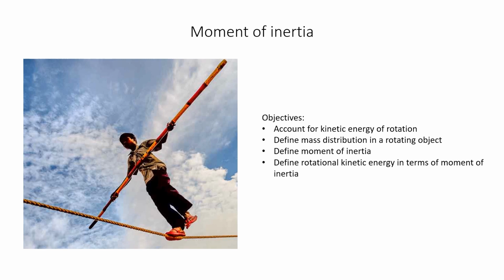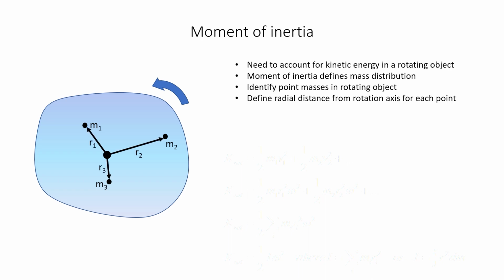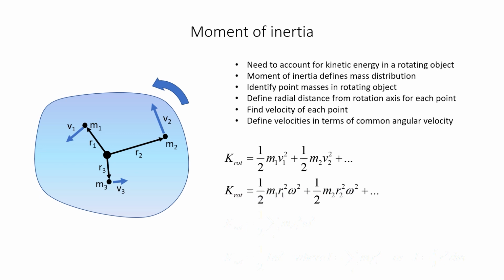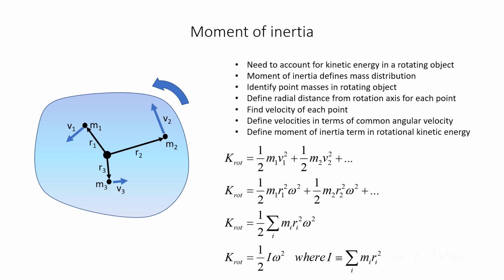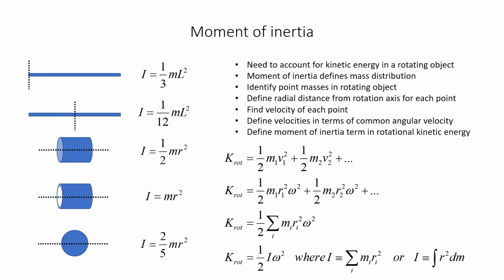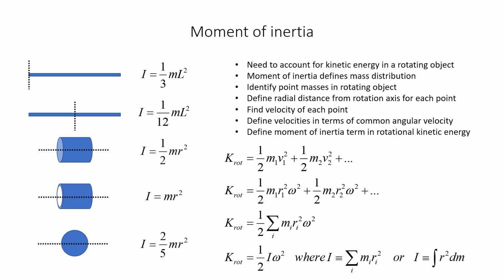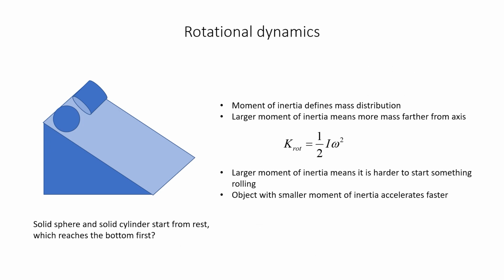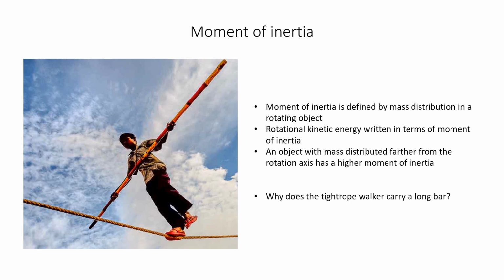Moment of inertia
introduction to moment of inertia